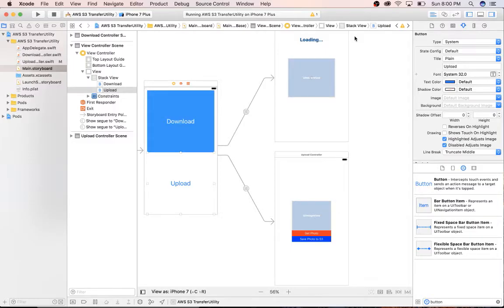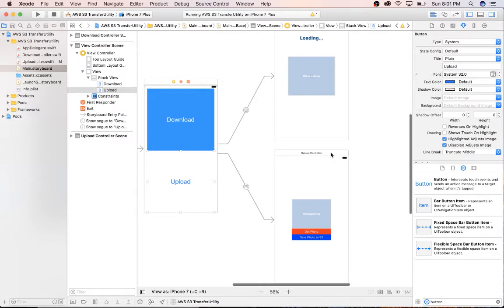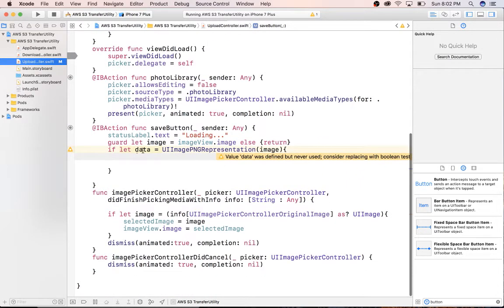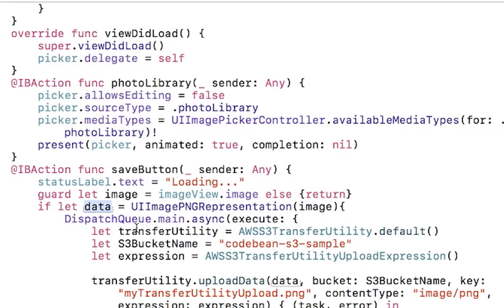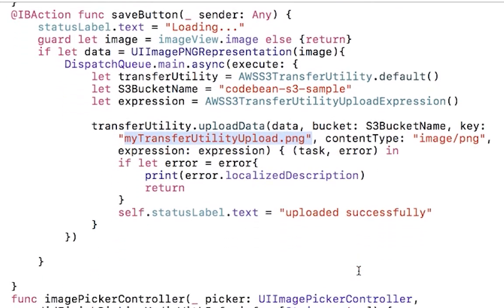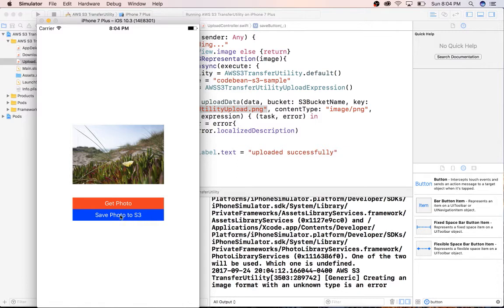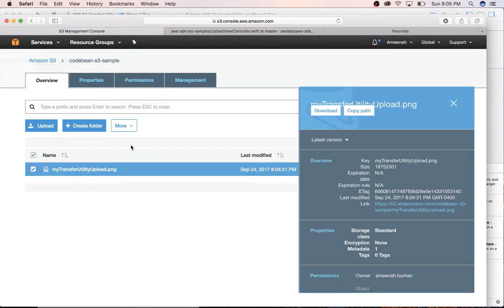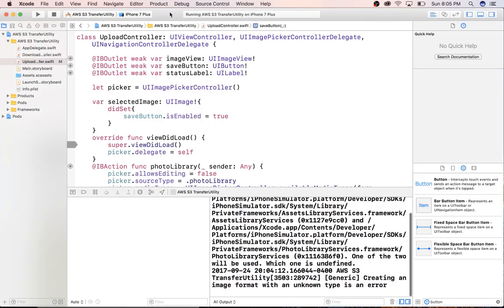AWS x iOS: Upload an image to S3 using TransferUtility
In this video we will use AWS (Amazon Web Service) to upload an image to our S3 bucket using the AWS sdk TransferUtility Upload method.